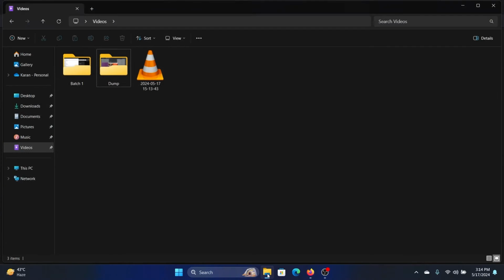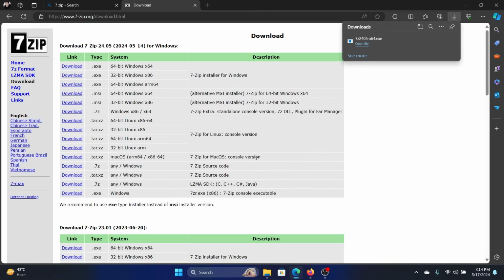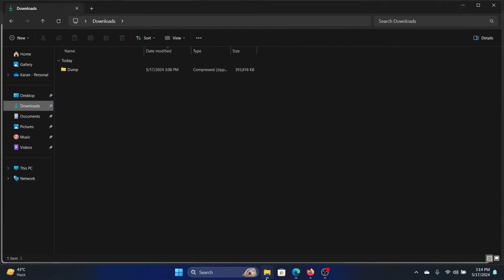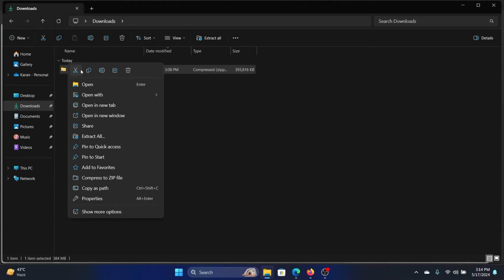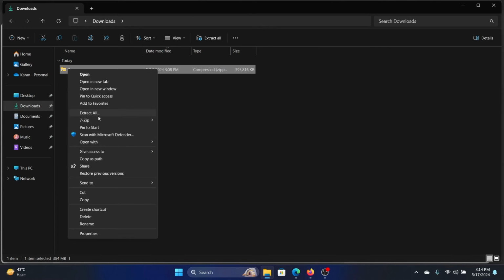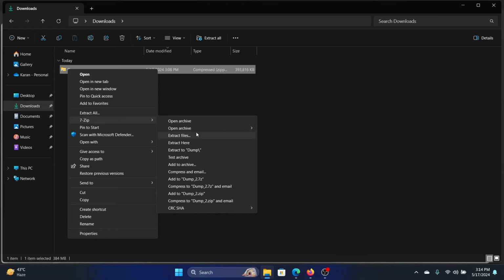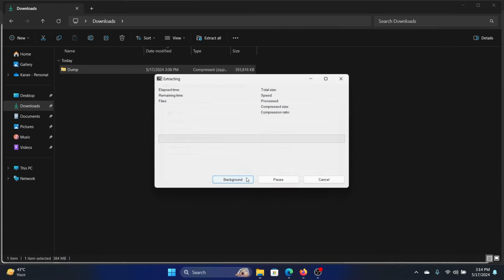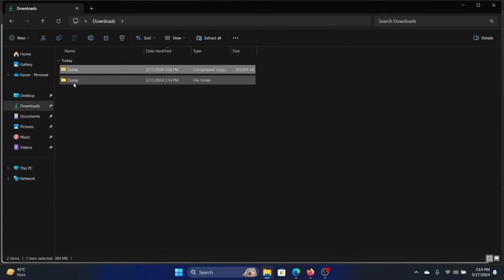How to Fix Error 0x8096002A, The Extraction Operation Was Not Completed in Windows 11/10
If you wish to Fix Error 0x8096002A, The Extraction Operation was not Completed, then please watch this video for the resolutions.